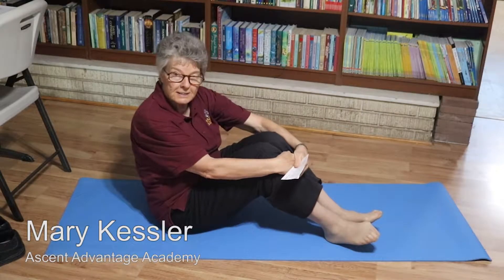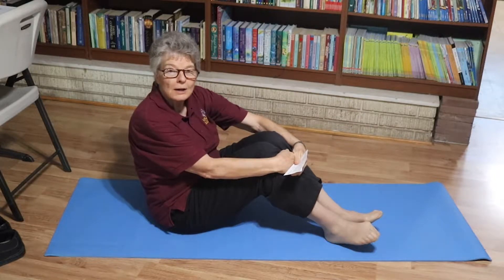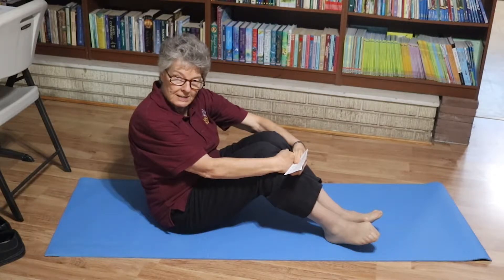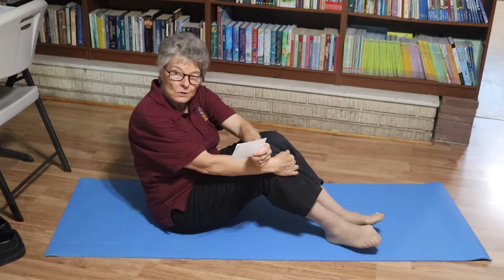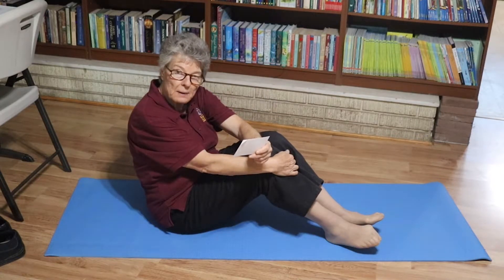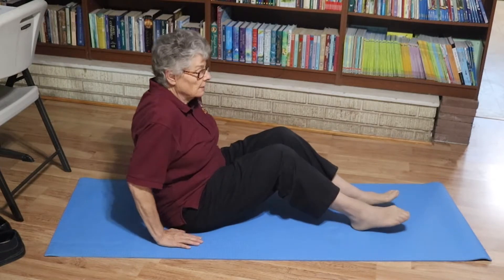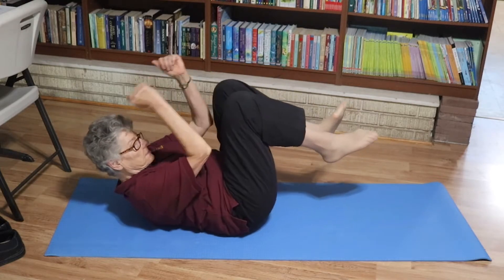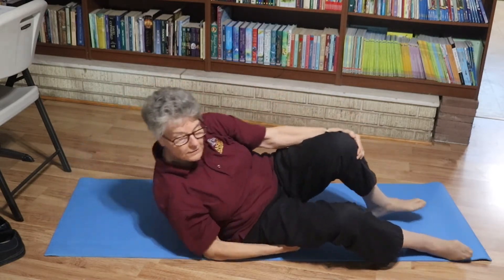Brain Gym Opening Exercises: Week 26 Day 1 - Cross Crawl Sit Ups